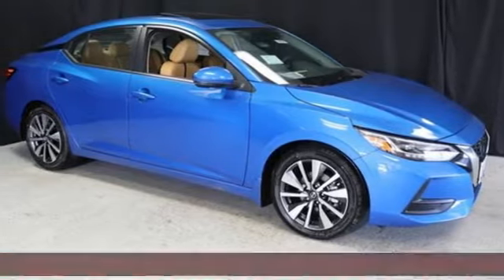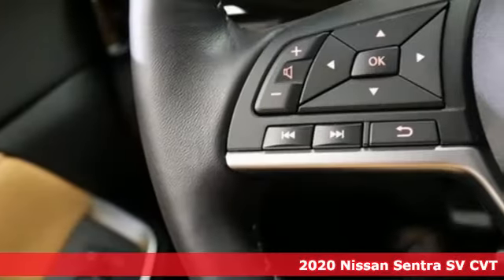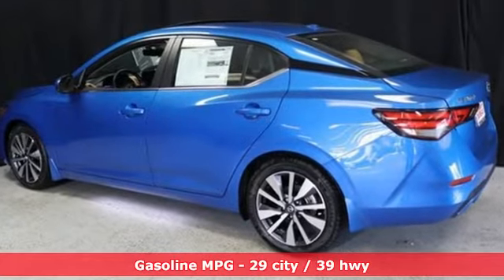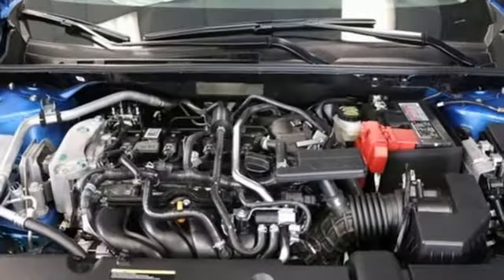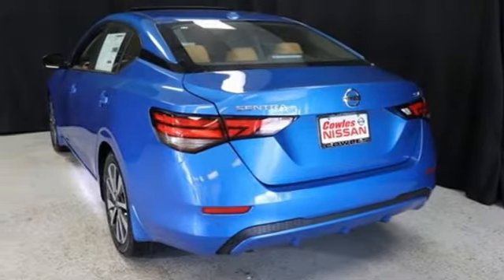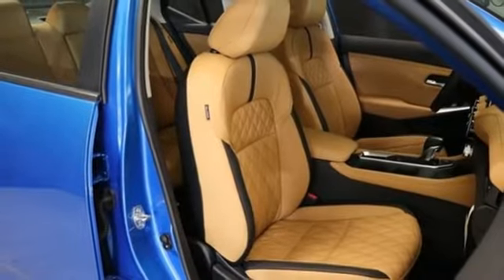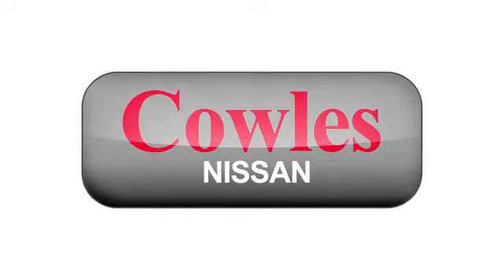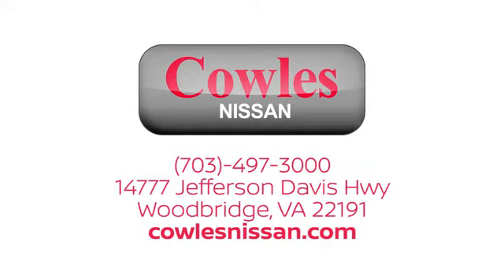New 2020 Nissan Sentra Washington DC VA Woodbridge, VA #200559 - SOLD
Year: 2020
Make: Nissan
Model: Sentra
Trim: SV
Engine: 2.0L DOHC
Transmission: CVT with Xtronic
Color: Blue
Interior: Tan
Stock #: 200559
VIN: 3N1AB8CVXLY292595
Electric Blue Metallic 2020 Nissan Sentra SV FWD CVT with Xtronic 2.0L DOHC CVT with Xtronic, Tan Leather, 17" Alloy Wheels, 6-Way Power Driver's Seat, Electronics Package, External Ground Lighting, Frameless EC Mirror w/Universal Remote, Heated Front Seats, Interior Ambient Lighting, Leather Shift Knob, Lighting Package, Power Sliding Glass Moonroof w/Tilt Feature, Quilted Leather Seat Trim, SV Premium Package, Thin Type LED Headlights w/LED DTRL.brbrRecent Arrival! 29/39 City/Highway MPGbrbrAwards:br * JD Power Automotive Performance, Execution and Layout (APEAL) StudybrCowles Nissan of Woodbridge has been family owned and operated for over 37 years!

Address:
14777 Jefferson David Hwy